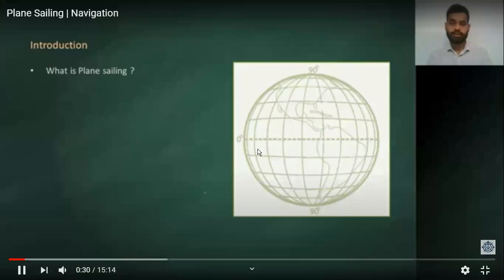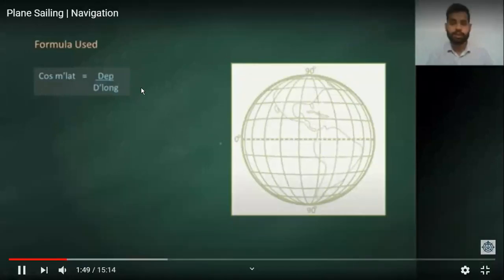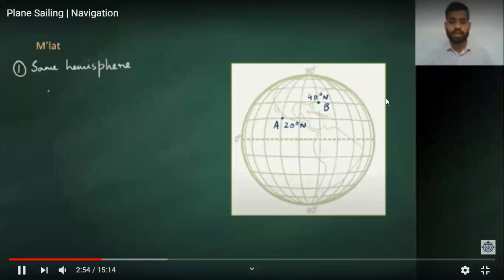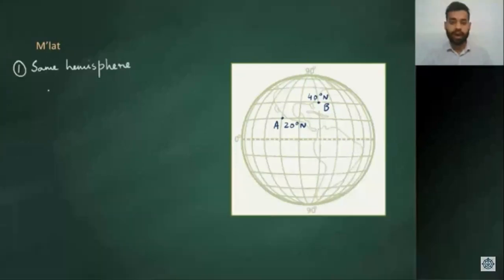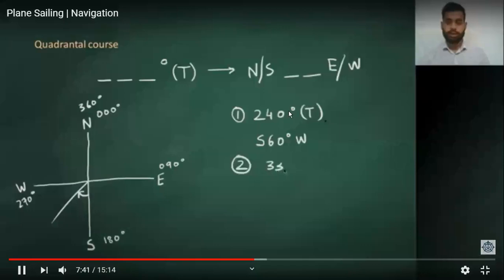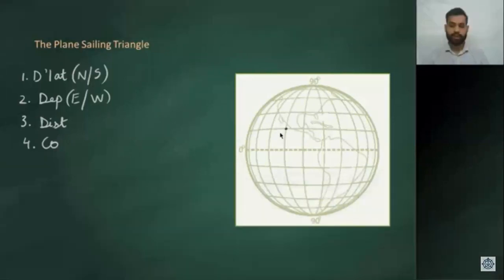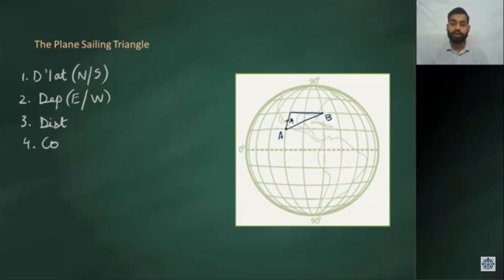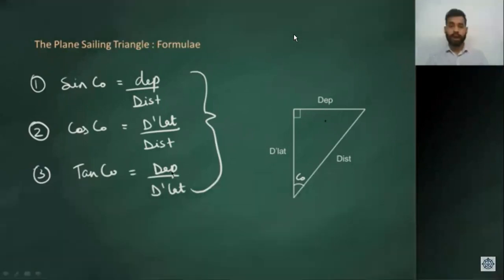Plane sailing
Plane sailing (also, colloquially and historically, spelled plain sailing) is an approximate method of navigation over small ranges of latitude and longitude. With the course and distance known, the difference in latitude ΔφAB between A and B can be found, as well as the departure, the distance made good east or west.